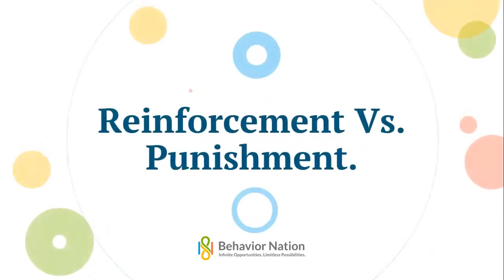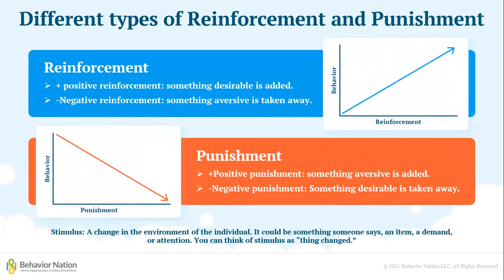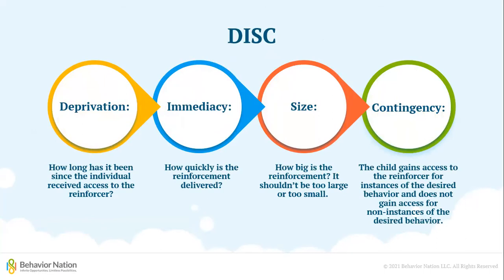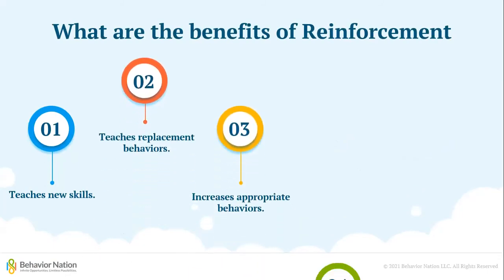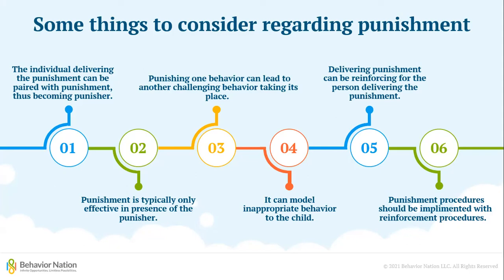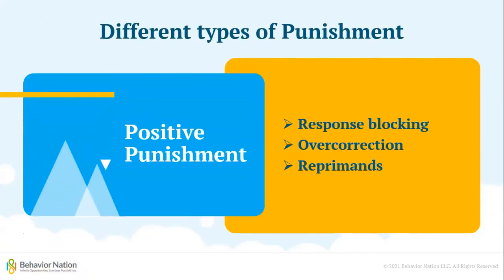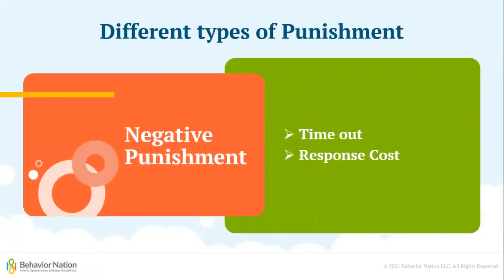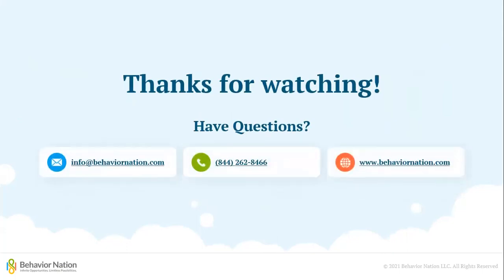Reinforcement Vs Punishment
Reinforcement and Punishment are very prominent in ABA therapy. Reinforcement is delivered to increase instances of a behavior whereas punishment is delivered to decrease instances of a behavior. Understanding reinforcement and punishment will help you navigate changes in behavior with your child." We discuss what Reinforcement and Punishment are, along with different types of each one, and factors to consider before using punishment procedures on your child.

0:00 Reinforcement Vs. Punishment
1:02 What are the different types of reinforcement & punishment?
2:50 How to make the reinforcement more valuable with DISC (Deprivation, Immediacy, Size, Contingency)
4:30 What are the benefits of reinforcement?
5:41 Things to consider regarding punishment
7:58 What is positive punishment?
9:05 What is negative punishment?